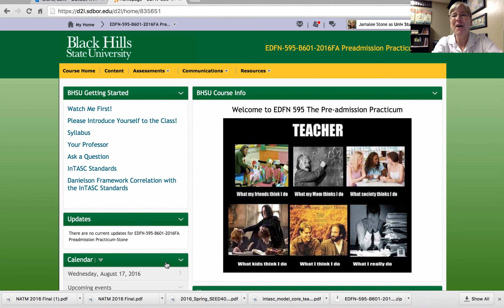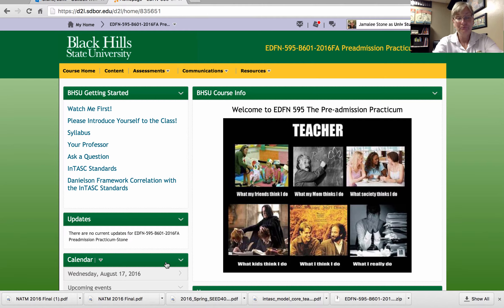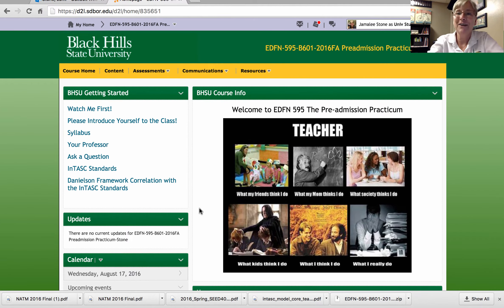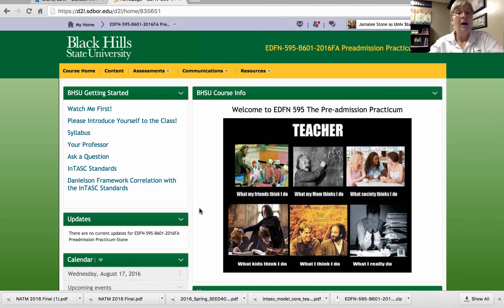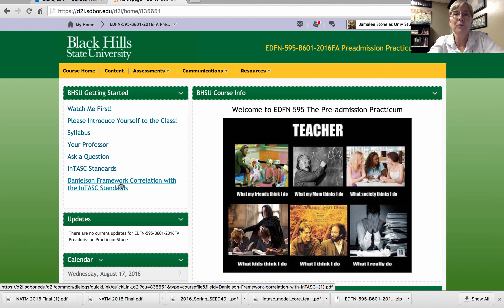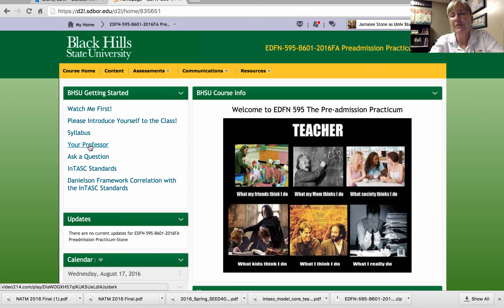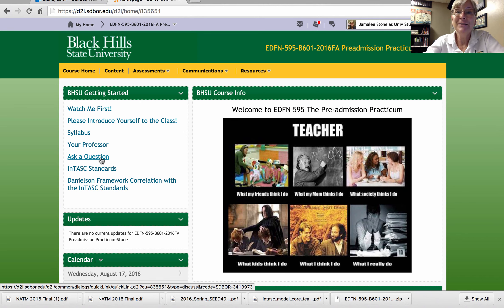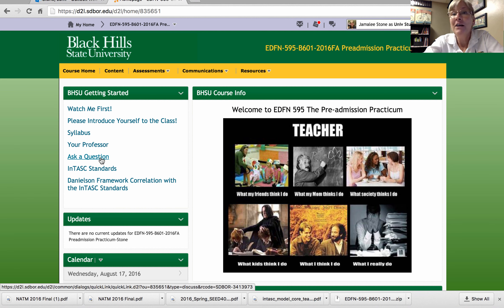EDFN 595 Introduction